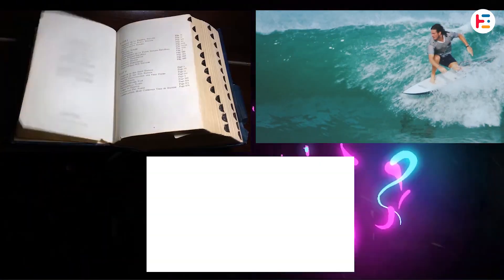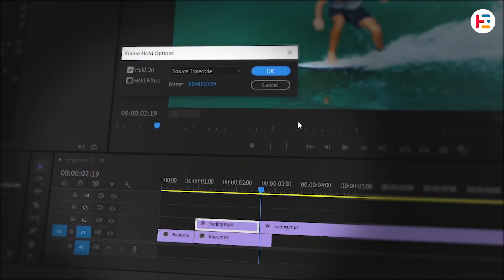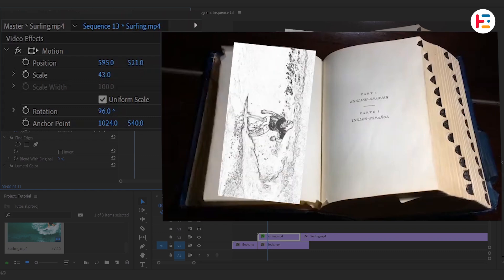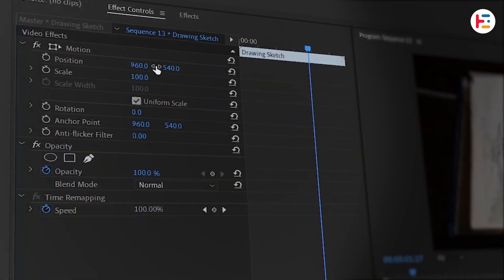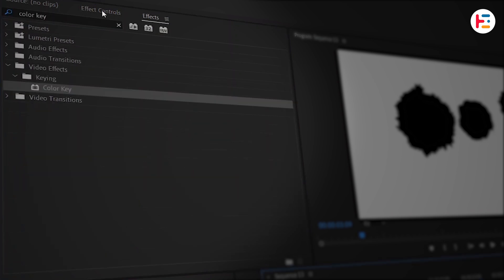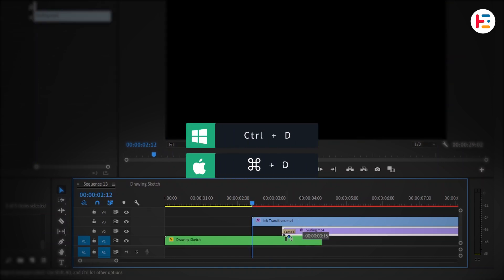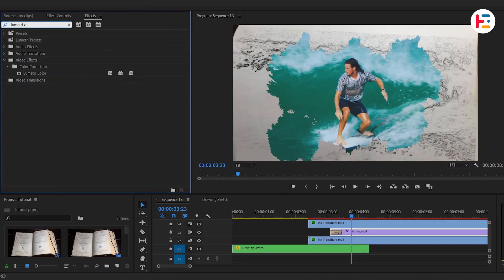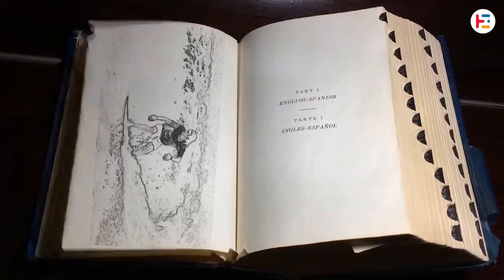Documentary Style Video Transition in Premiere Pro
Discover the art of seamless storytelling with our latest video, "Documentary Style Video Transition in Premiere Pro." This tutorial is designed for filmmakers and video editors looking to enhance their projects with professional-grade transitions that elevate the narrative flow of their documentaries.

🕝Timestamps:
00:00  Intro
00:33  Drawing Sketch Effect
01:32  Blend Sketch with Page
02:18  Animate Sketch with Book
02:58  Ink Splash Transition
04:21  Bonus Tips
05:17  Final Result